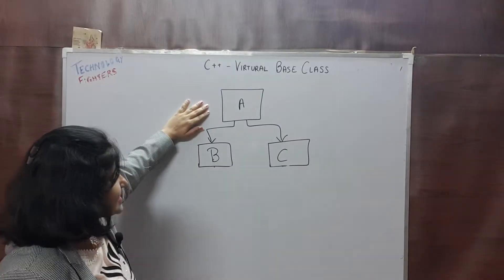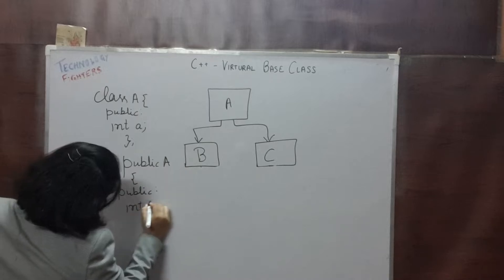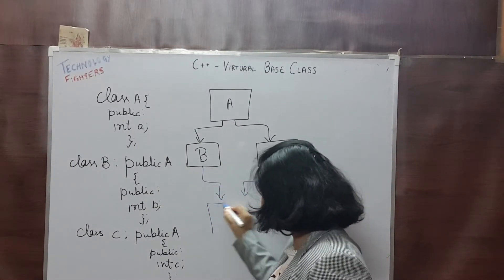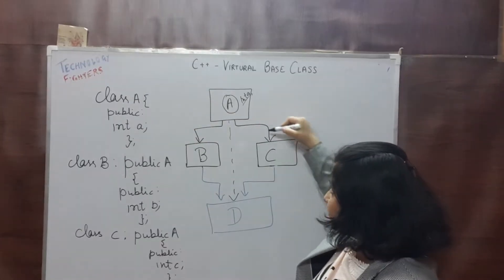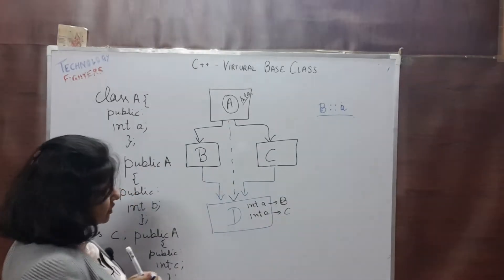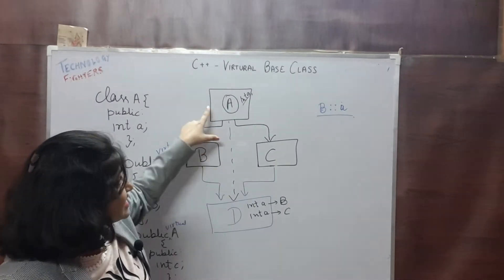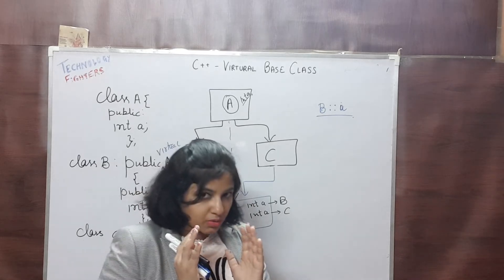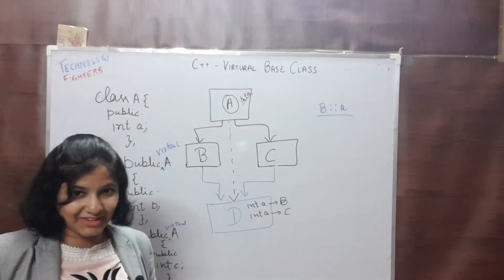33 C++ 2019 - Virtual Base Class in English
Lets learn what is virtual base class?
Why its required?